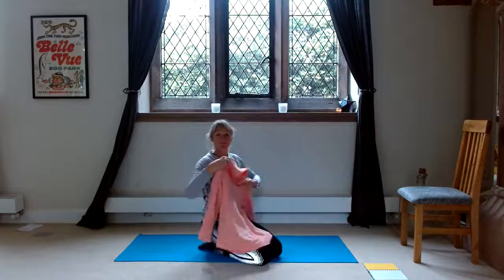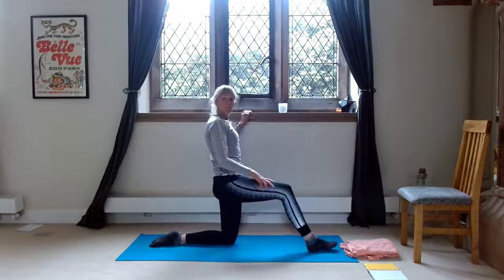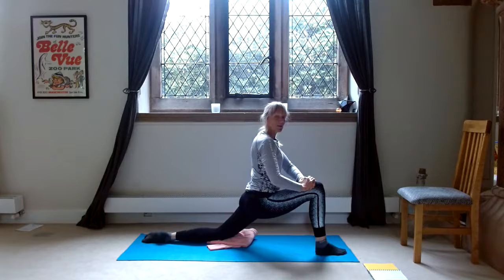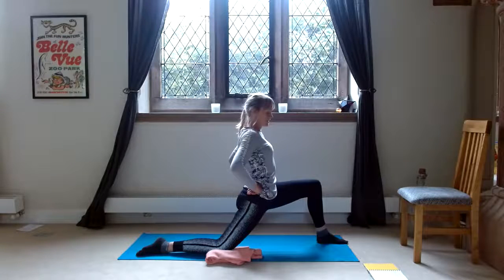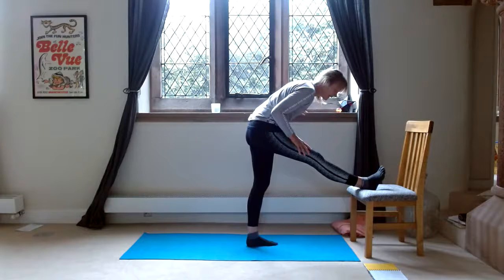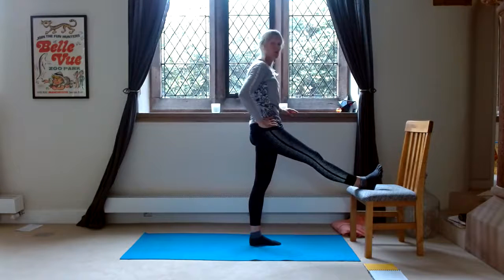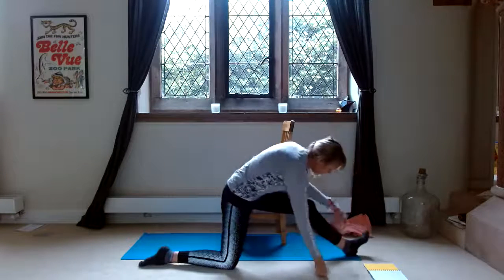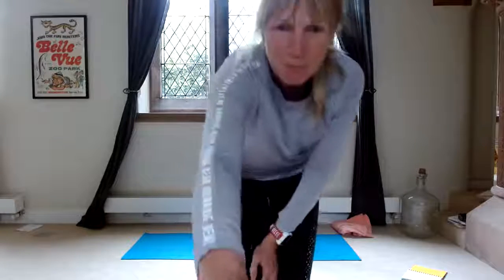Yoga Station 8 minute stretches for the Splits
An 8 minute follow along sequence to improve flexibility in hamstrings and hips.
Also a challenge to see if you are nearer to doing the splits after 4-8 weeks.
Front splits stretches for the hips and hamstrings.
Session 1 - week 1 - Repeat 3 times in the week - eg Monday, Wednesday, Friday
Follow these videos to explore your flexibility.
Warm up by marching on the spot, walking, hoovering, squats beforehand.
Notice how much more flexible you feel after working on these stretches.